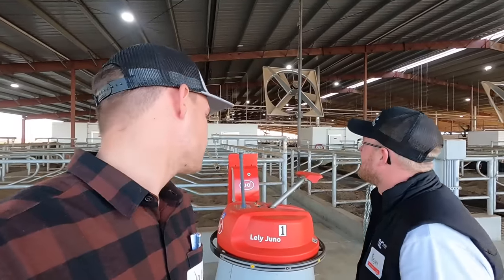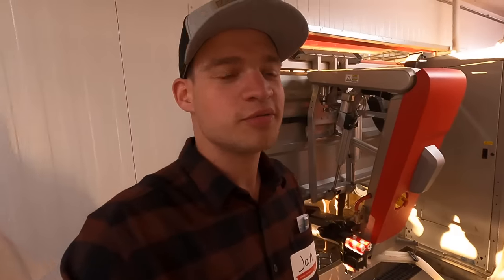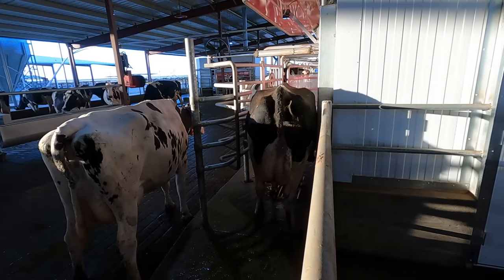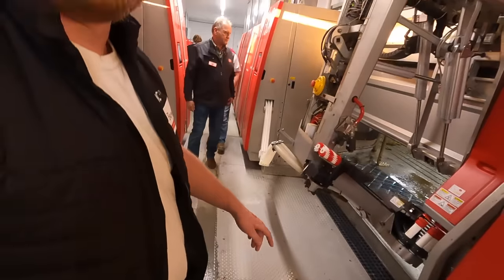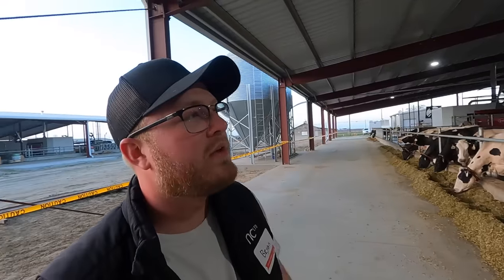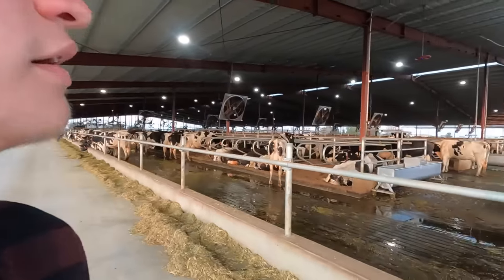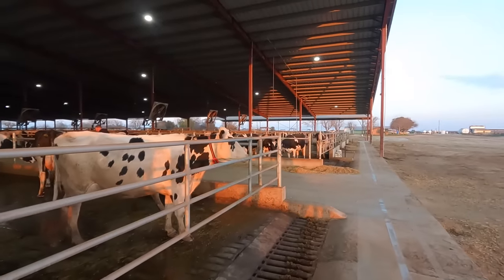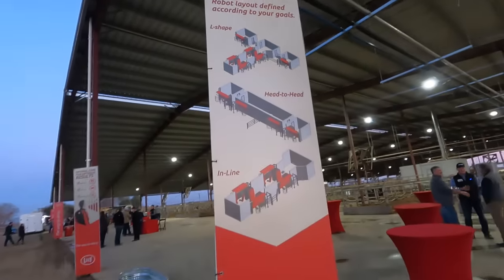This New Dairy Has 12 Milk Robots!!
I would like to thank the owners for allowing me to film their beautiful dairy barn. This operation was truly a treat to tour! Also a thanks to Lely for letting us know about the tour and for inviting us to see the farm!

Box 600
S0K-0J0
Asquith Sk
Canada